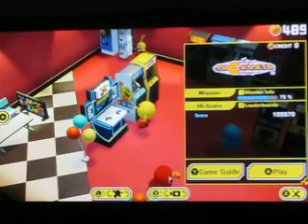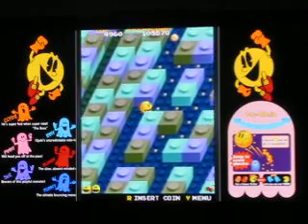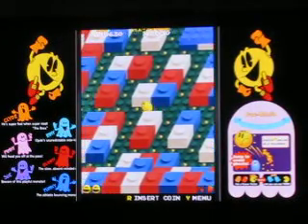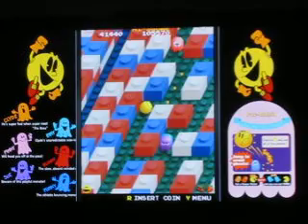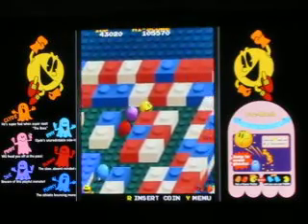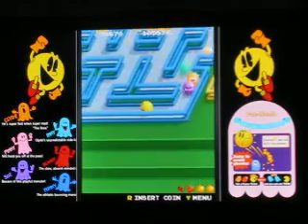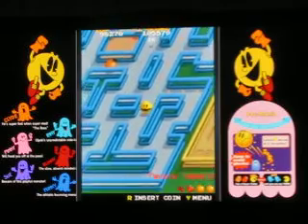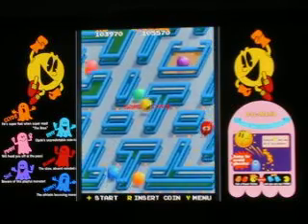PAC-Mania (Arcade Version)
I'm now gonna try my luck at the Arcade version of "PAC-Mania" from "PAC-Man Museum+" for the Nintendo Switch!
How will I do? Watch & Enjoy!